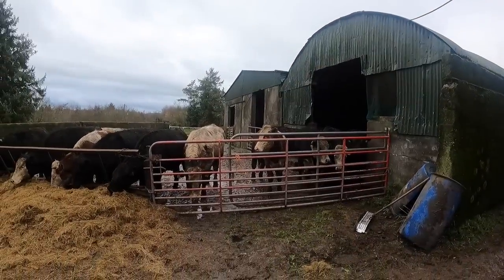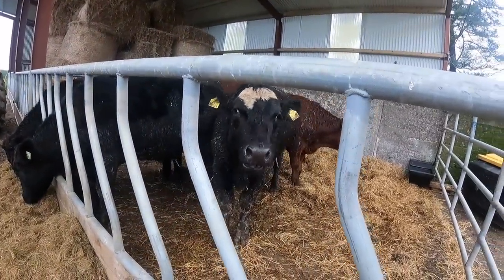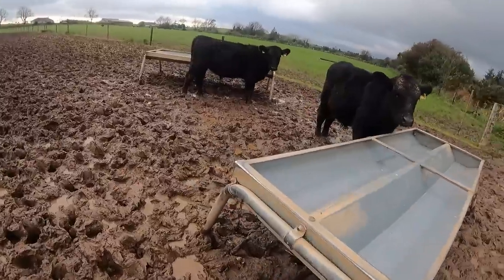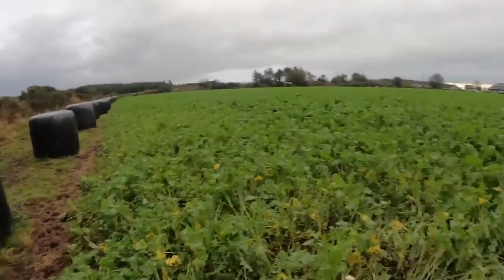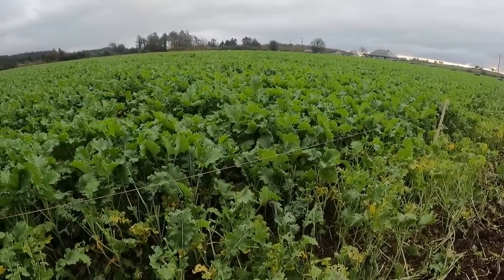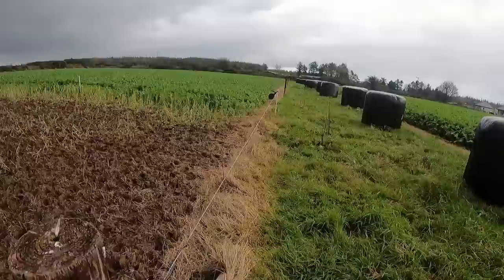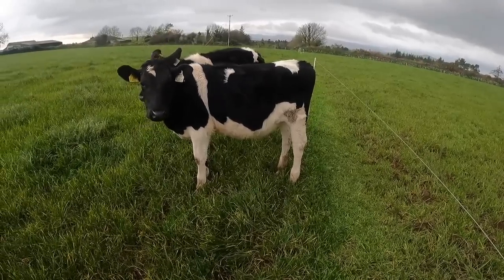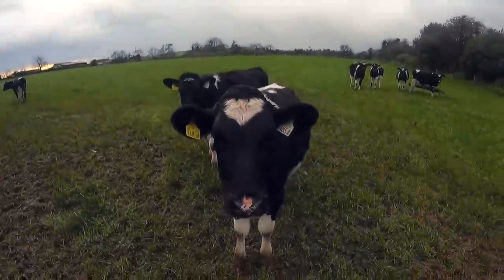Relieved to be in the winter routine of muck, rain, and fodder rape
The winter routine has truly set in now with the store cattle in the shed and the weanlings into the fodder rape. It's something of a relief to have a solid routine again after the last few weeks of moving animals from field to field ahead of the rain, checking the weather forecast constantly, and wondering if I'm doing the wrong thing by them.

There's a short update on the dairy plan too, but that's still more about research in the background. The location of the parlour thou might be starting to become clear.